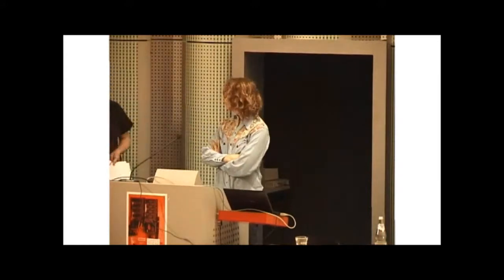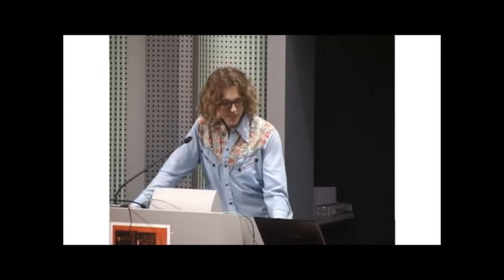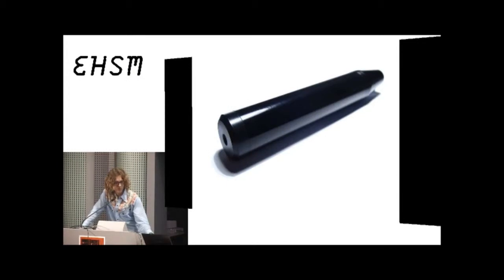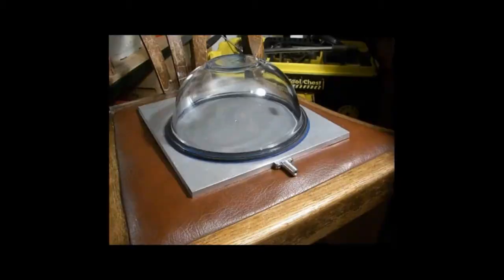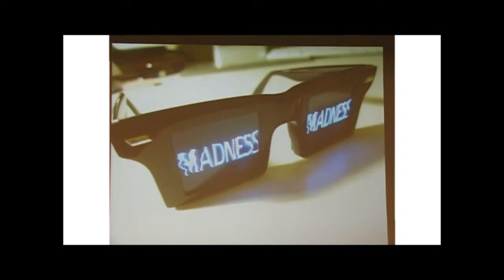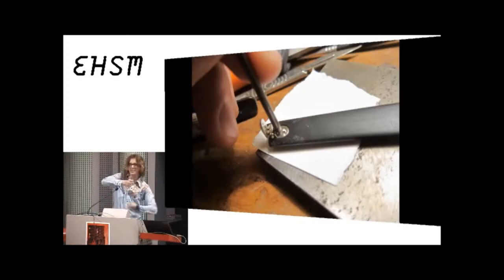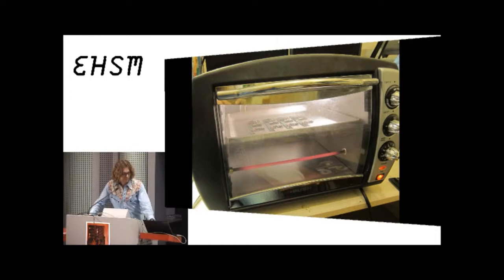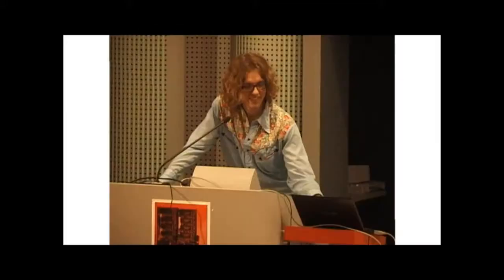Hacking and craft - Jeffrey Gough - ehsm - 2012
It's getting increasingly easy to get our hands on advanced materials and manufacturing technology. Laser cutters and 3D printers, once expensive and arcane, will soon be in high street shops next to the laptops, phones and breakfast cereal.
We geeks find it easy to look to the future, but age old hand craft techniques can often be far more powerful. In his work Jeffrey uses high- and low-tech in harmony.
He will talk about a few of his projects focusing particularly on metalworking techniques; turning, milling, casting, welding, brazing, anodizing etc, but with digressions into electronics, adhesives, plastics and more.
Before the talk, he'll be running a hands-on jewellery workshop. Learn to make your own silver ring and take it home with you!